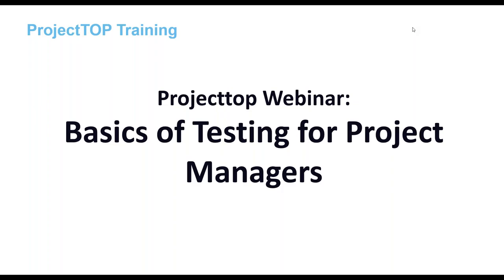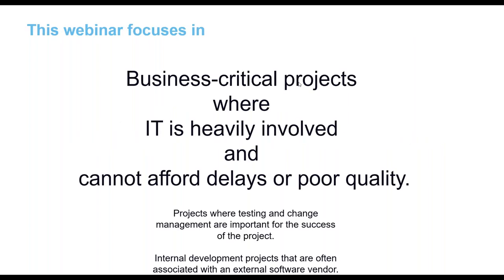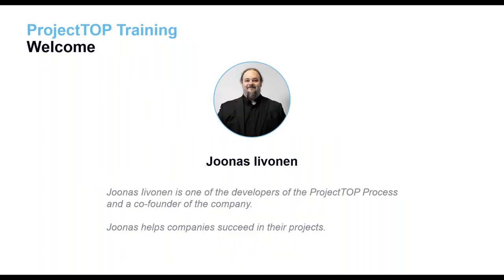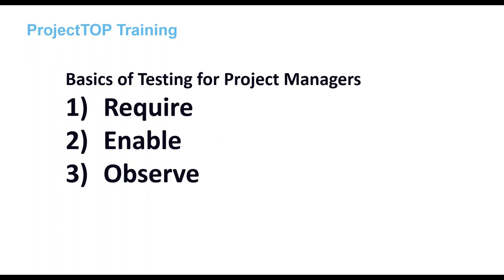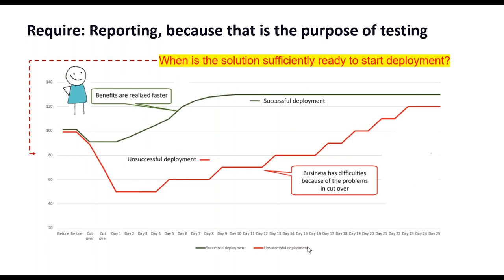Webinar: Basics of Testing for Project Managers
With these tips you will be able to:
– Plan the project taking testing into account
– Make sure you get good quality with reduced cost
– Efficiently report testing progress

Projecttop Solutions is a Finnish software company which is heading to the international market. Projecttop software has had the excellent feedback from its Finnish customers. Besides our customers getting the software, they also get access to Projecttop Process.